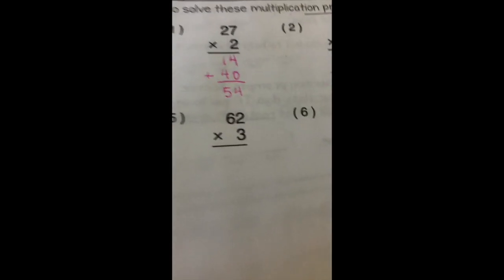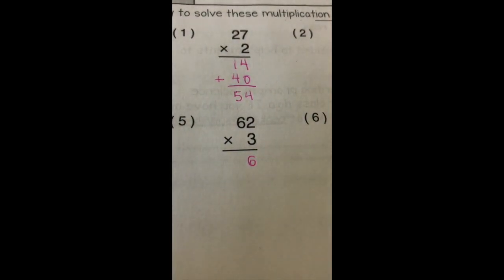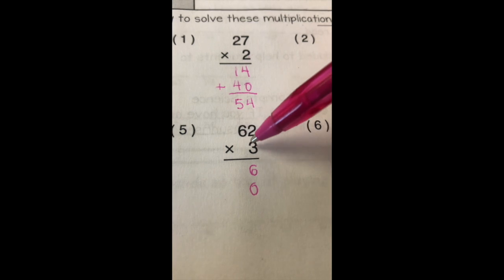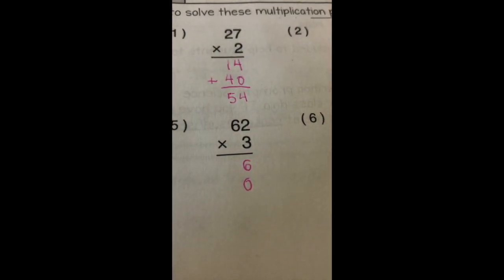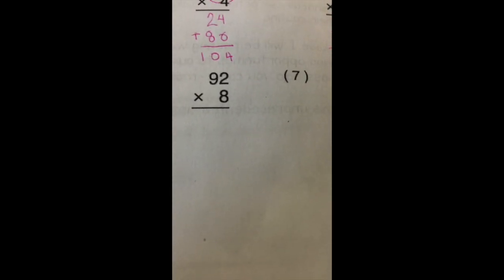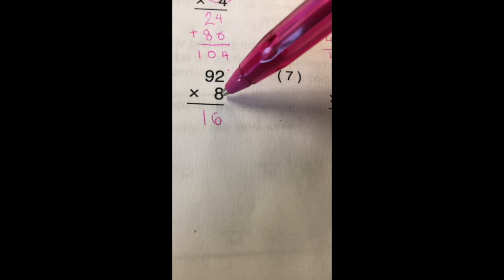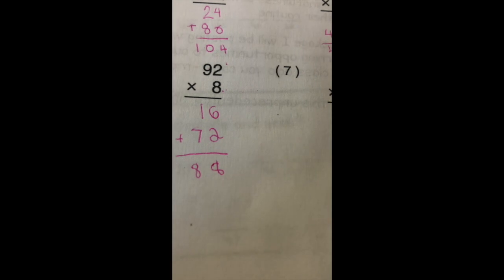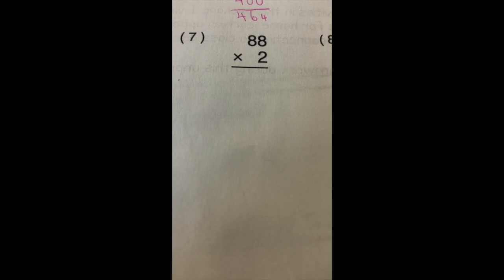MON 23rd March Gr 4 Math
This video is about MON 23rd March Gr 4 Math